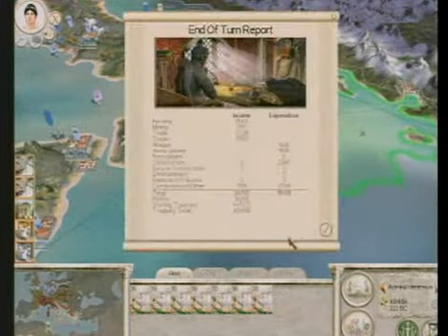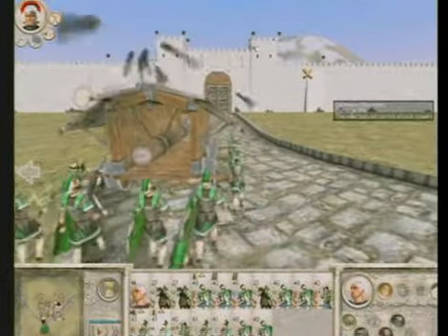Rome Total War review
GameSpot reviews 2004 strategy hit "Rome Total War"